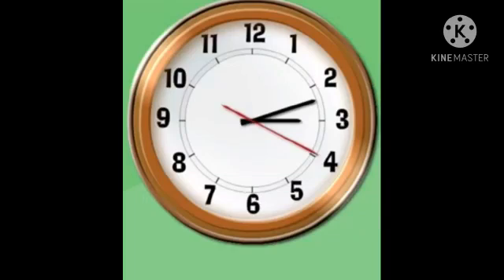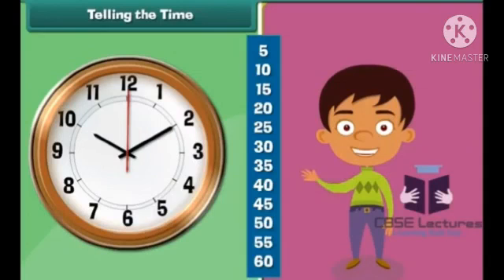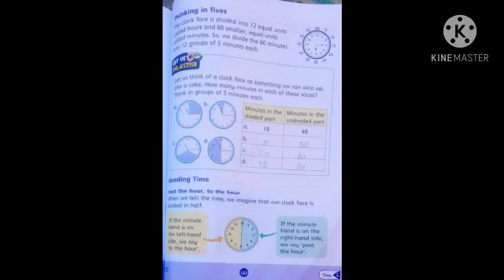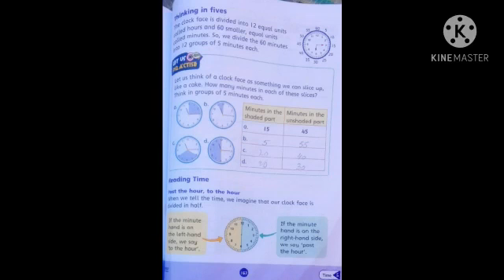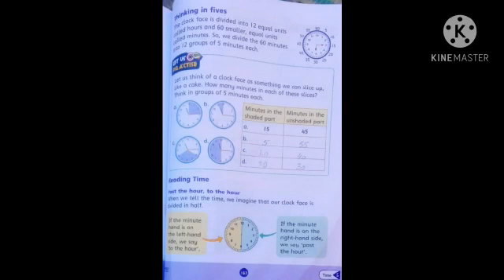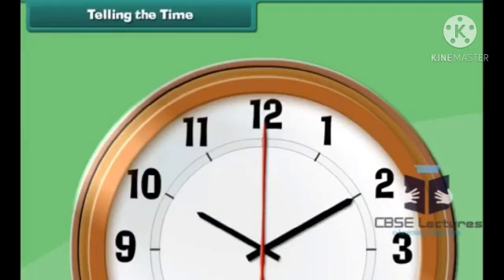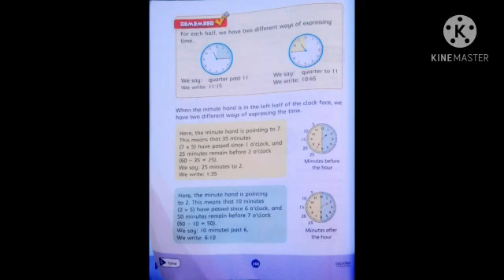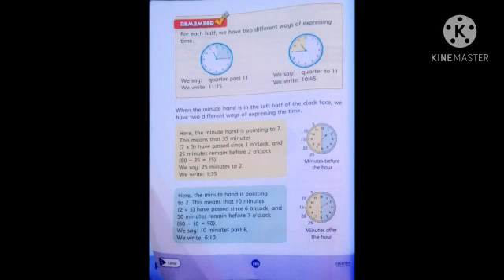Grade-3#Math:Unit:6:Time(pg#167-168)